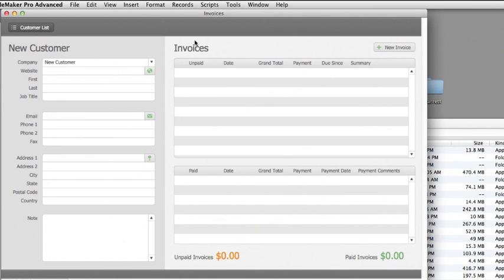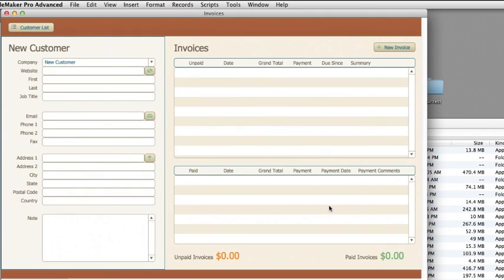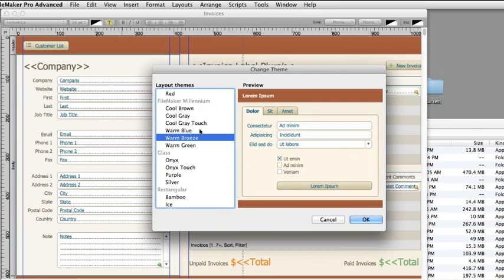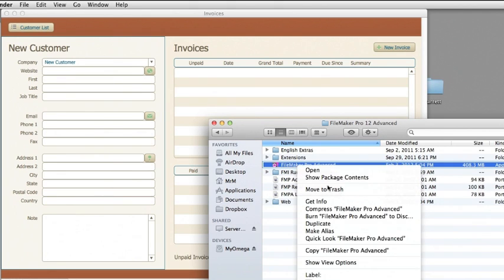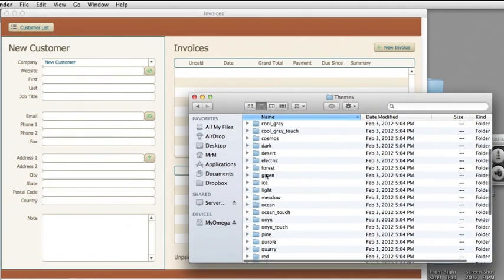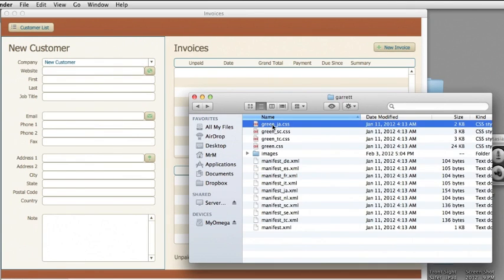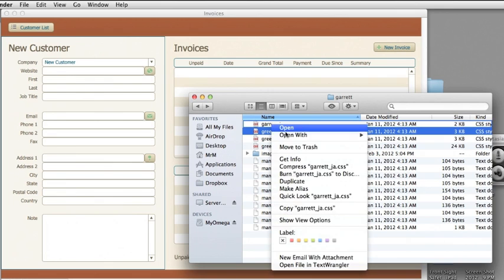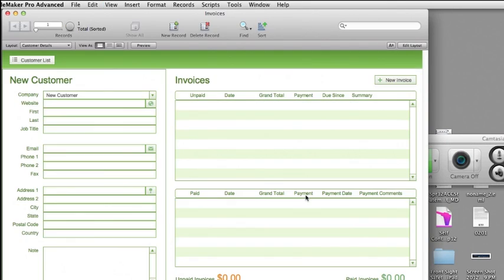FM12 Custom Theme Creation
A short under the hood video for hard core FM developers...pointing them in the right direction...for custom css theme libraries.  This was originally going to be an internal video for my company... but we decided other folks might benefit from it.
This is a production of Richard Carlton Consulting Inc.  ENJOY!